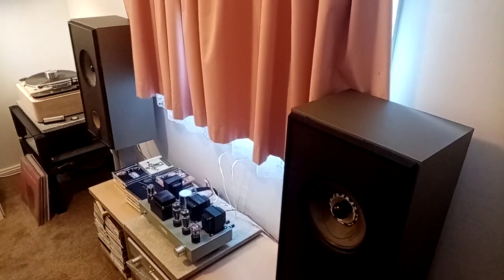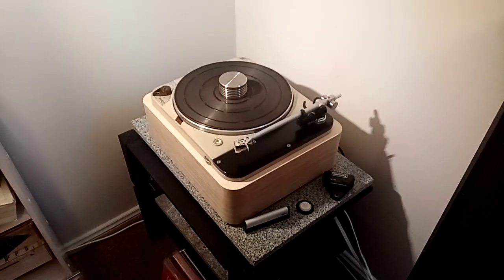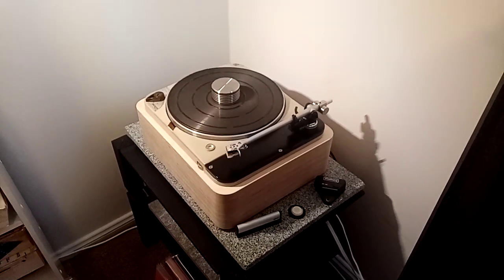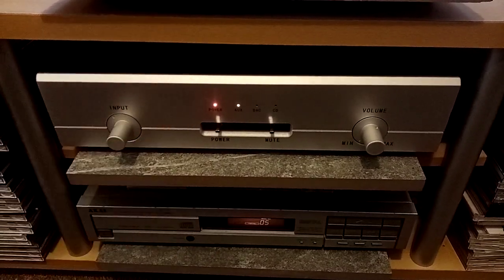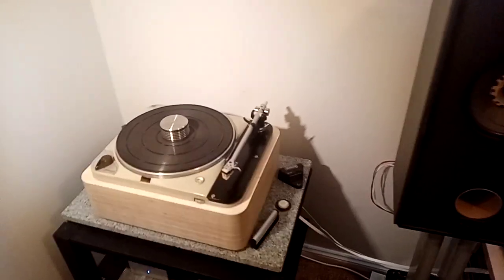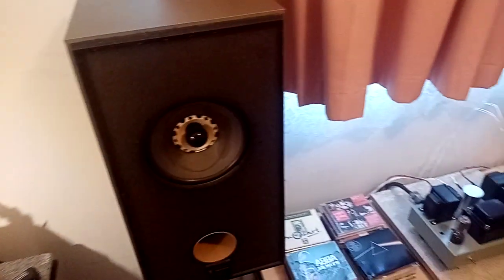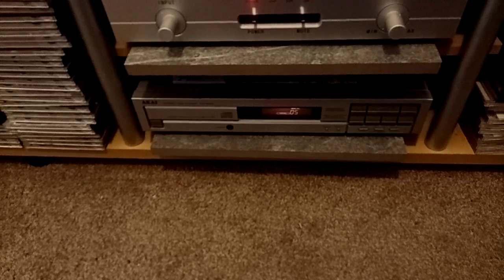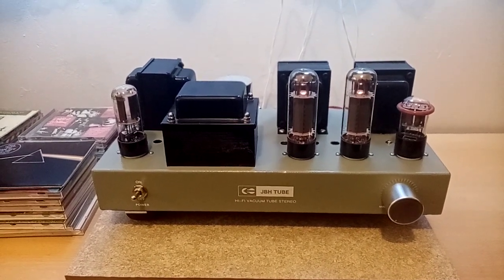Bedroom system overview, Thorens, Technics, JBH tube valve amplifier.